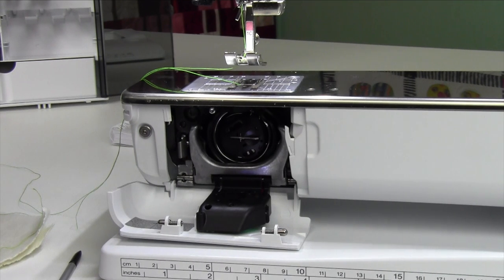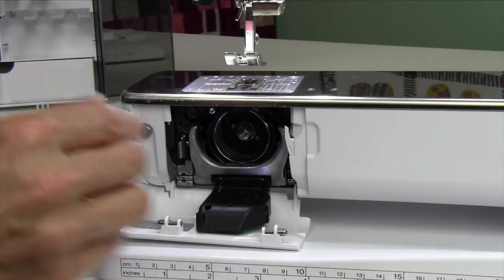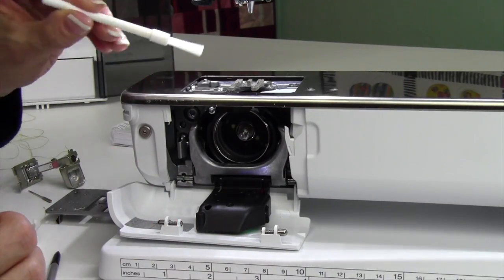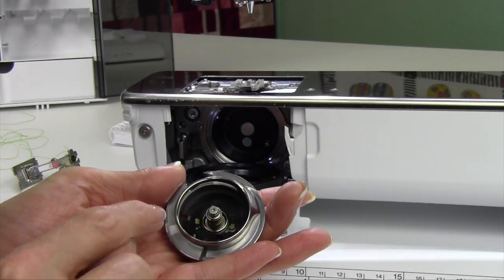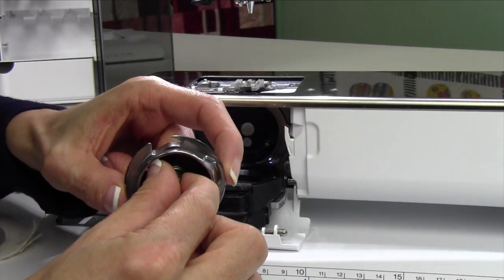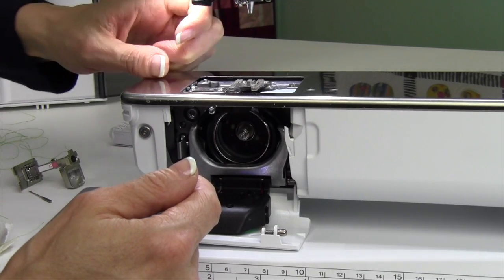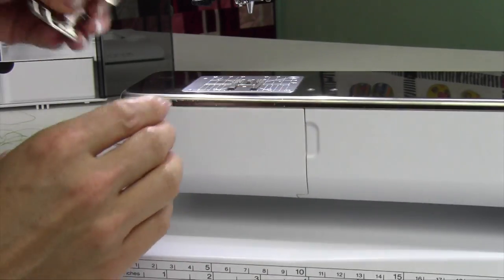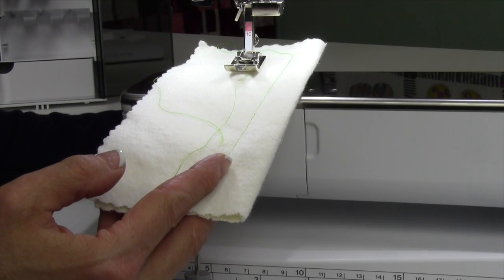Bernina 770 13 Cleaning & Oiling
Learn how to correctly clean and oil the Bernina 770 sewing and embroidery machine. This model is very similar to the Bernina 740, Bernina 750, Bernina 780, and the Bernina 790.